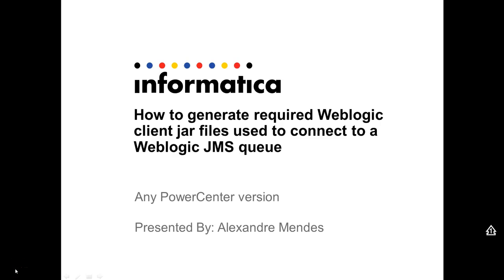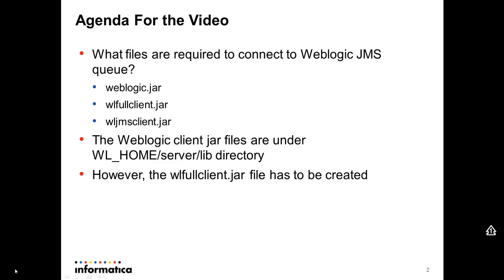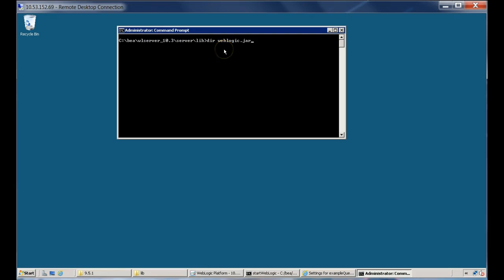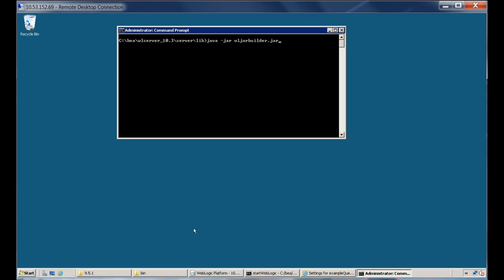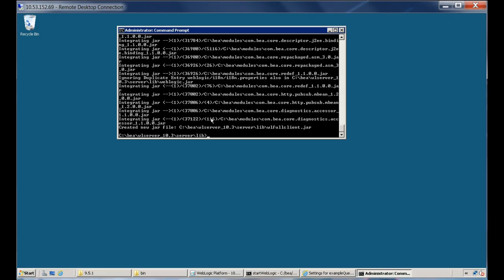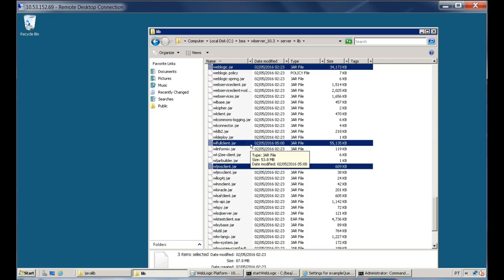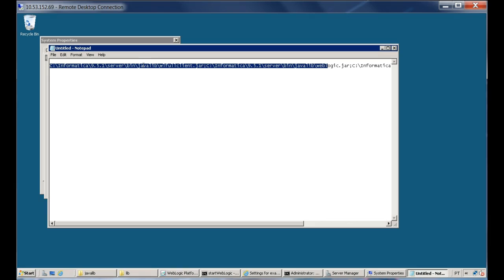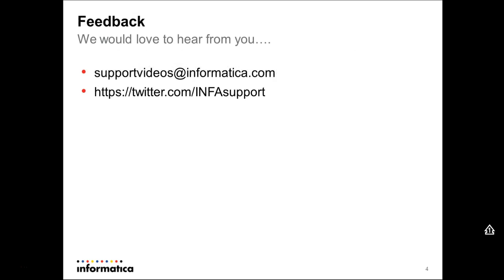Steps to create required Weblogic client JAR files used to connect to a WebLogic JMS queue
This video shows the steps to create required WebLogic client JAR files used to connect to a WebLogic JMS queue​